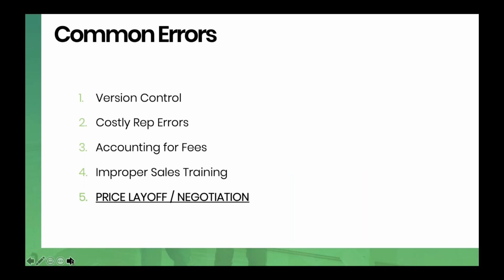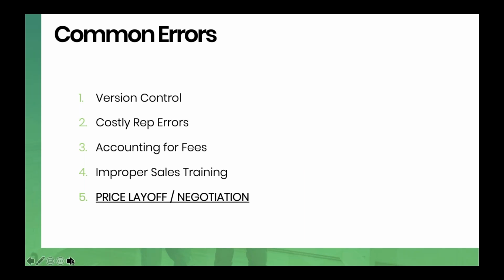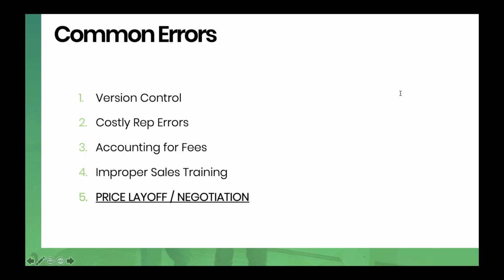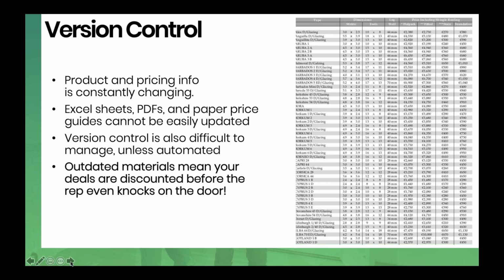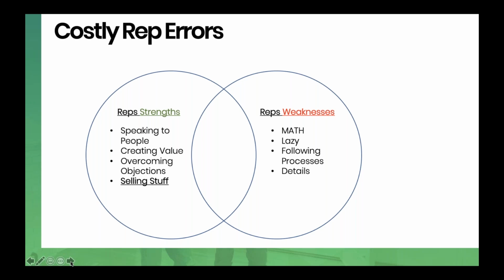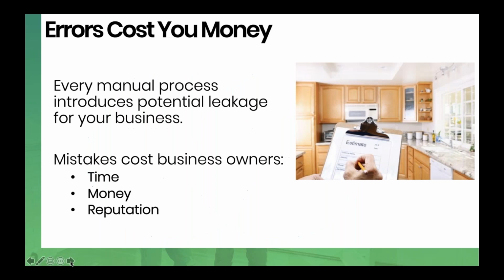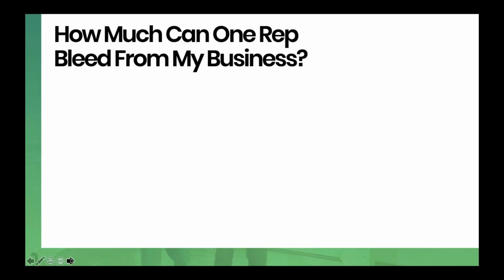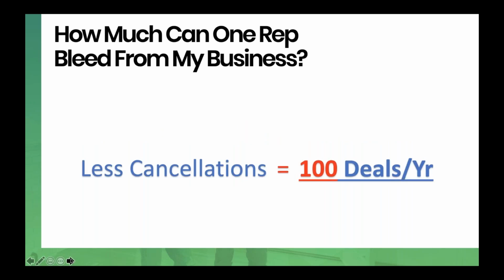Leap Academy Mini Series, Part 3